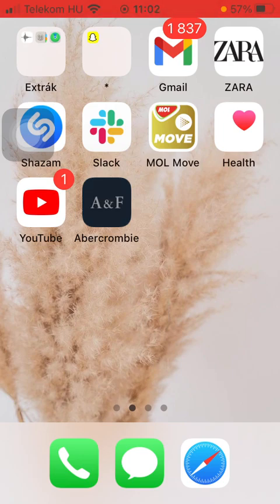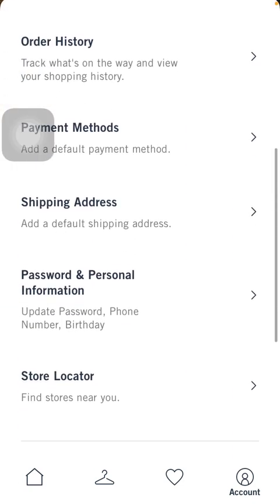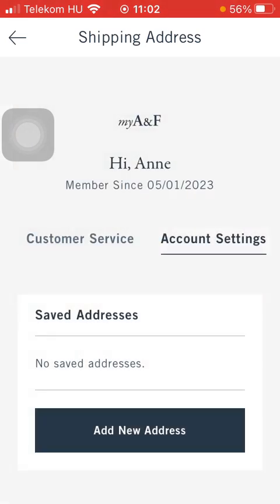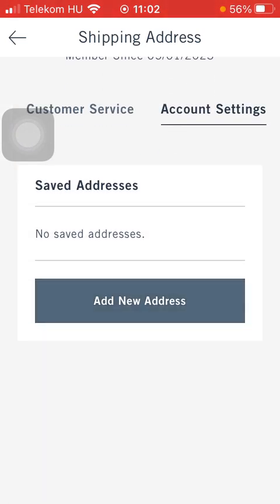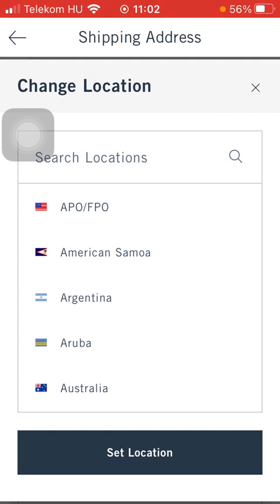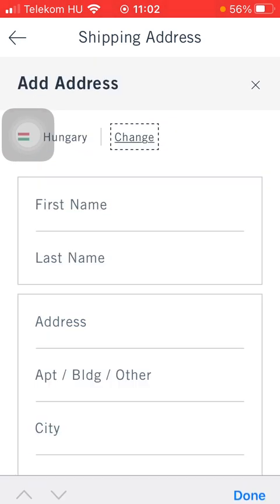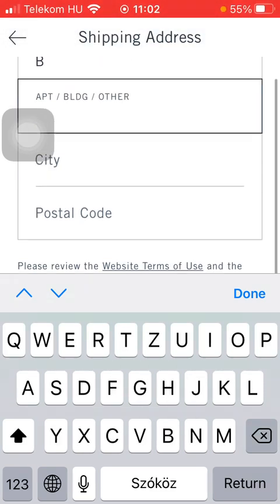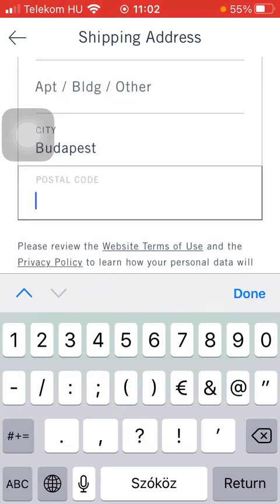How to add shipping address on Abercrombie?